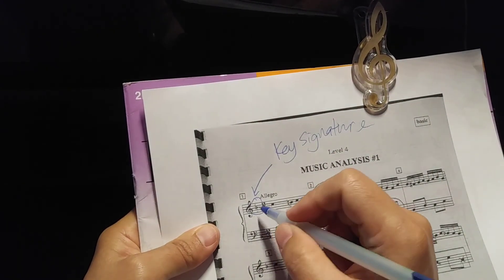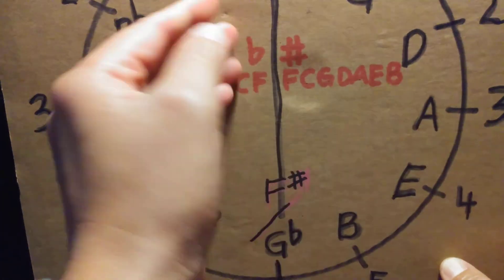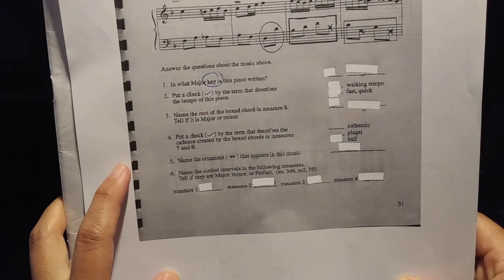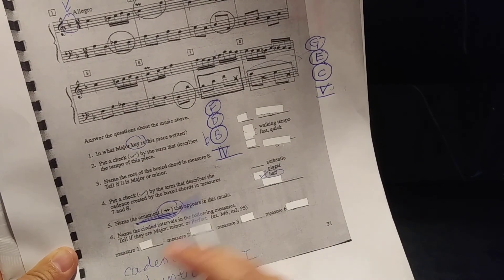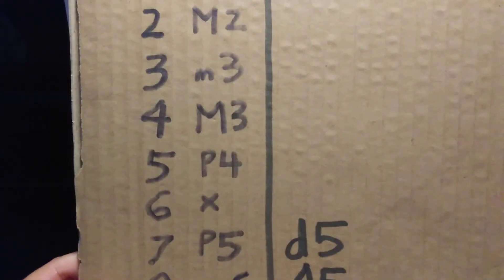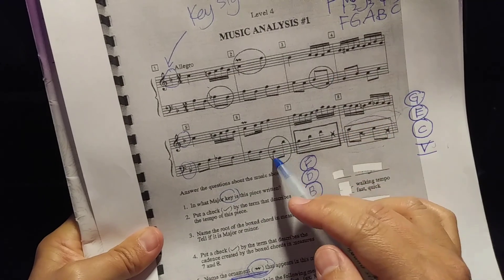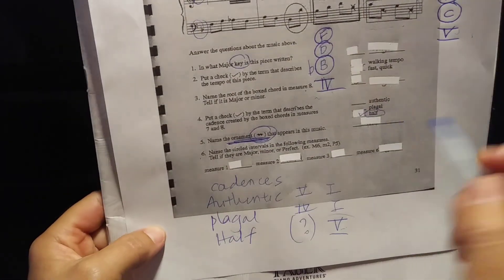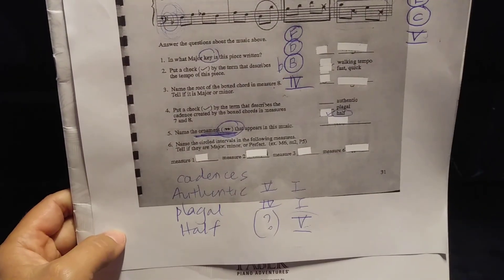L4 theory pg 31